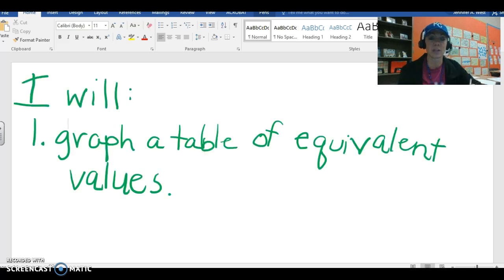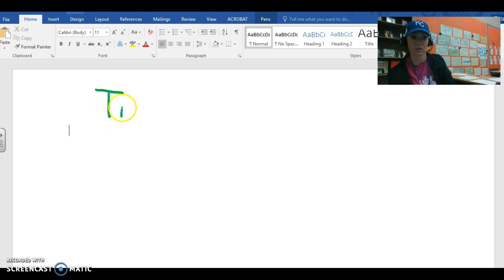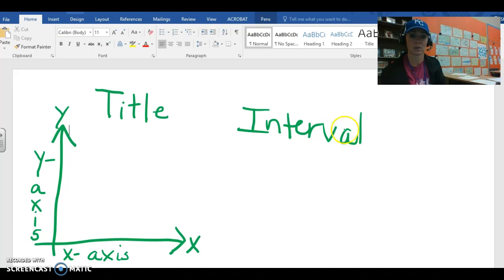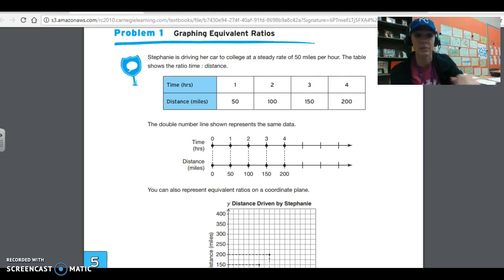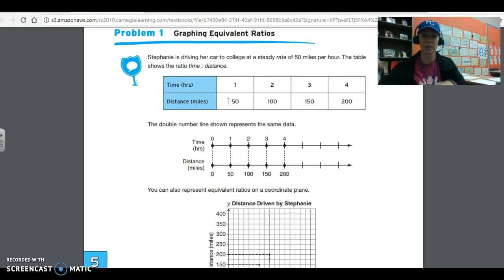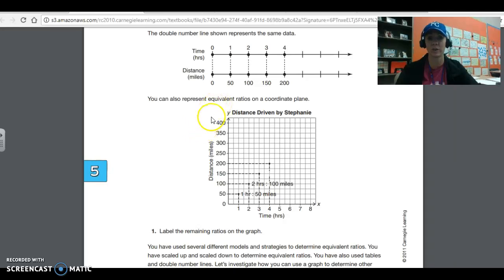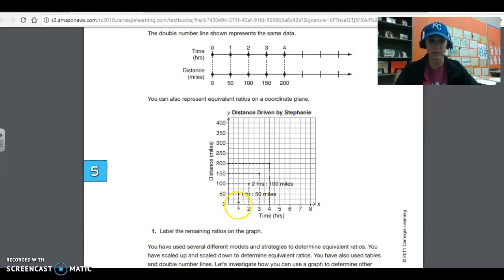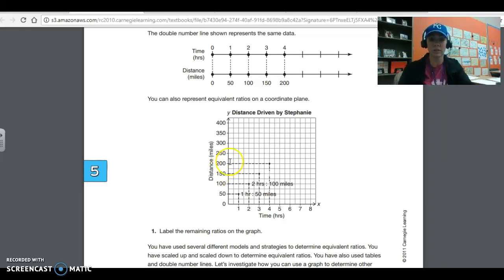Graphs to Represent Ratios 6th Grade